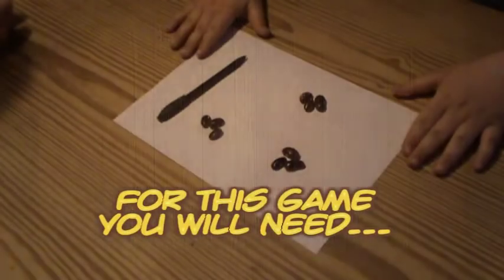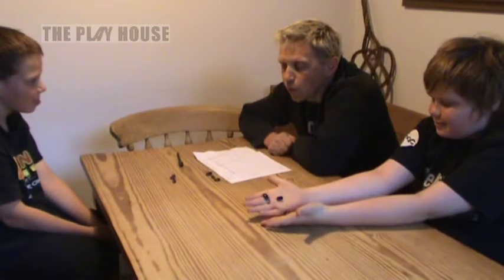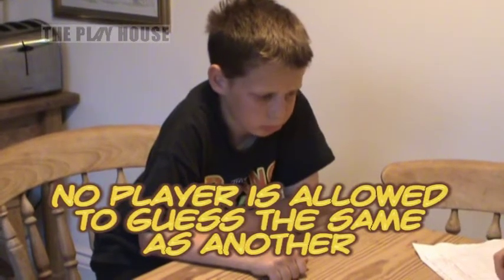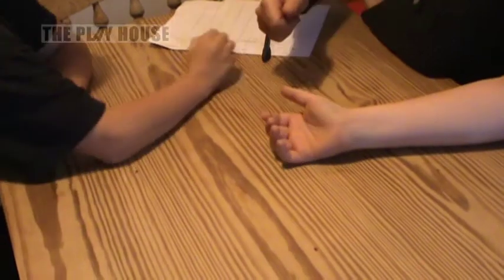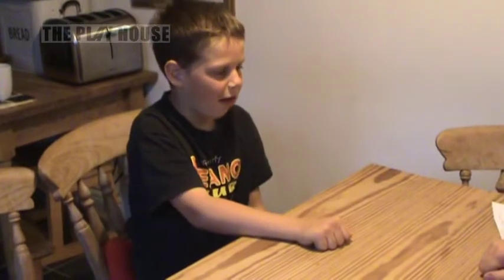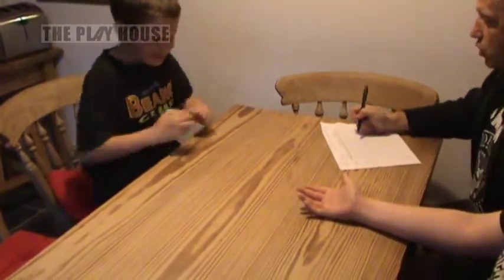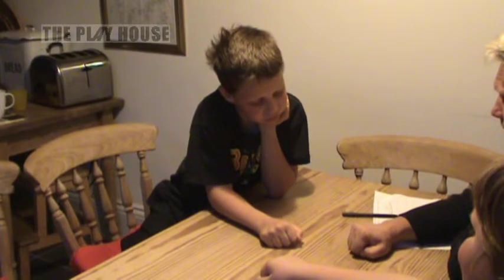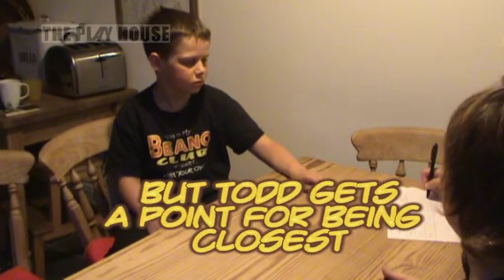How to play 'Spoof'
'Spoof' is an well-known, fun and easy game. In our version it can also help get to grips with addition and substraction.

It's presented here as part of the resources to support 'Bag of Beans' theatre-in-education tour from The Play House. It's  an innovative numeracy and storytelling programme for years 3 and 4 based on Jack and the Beanstalk. It provides opportunities for practising and developing numeracy skills within a stimulating piece of theatre-in-education.